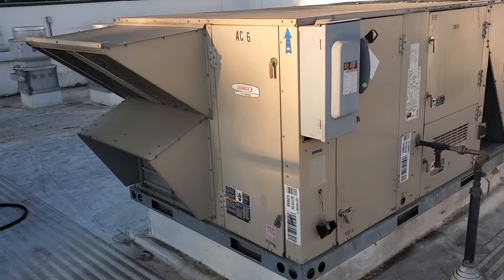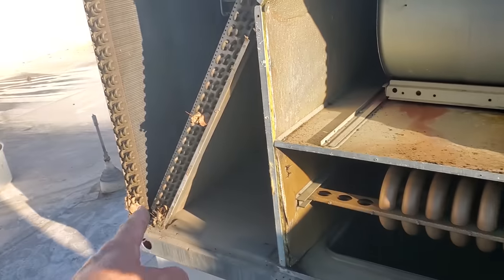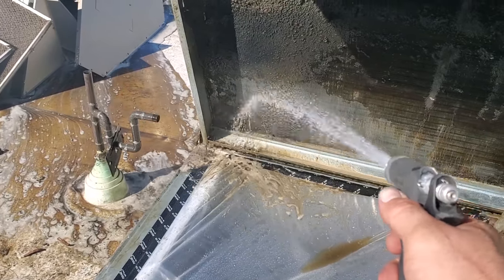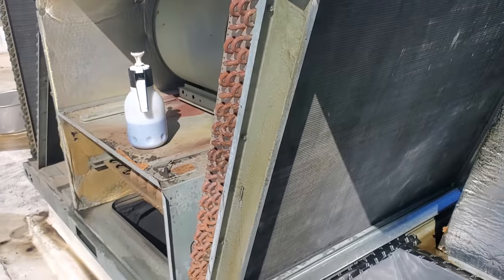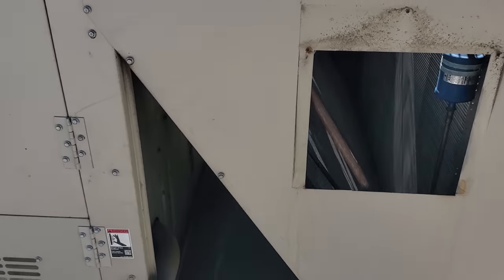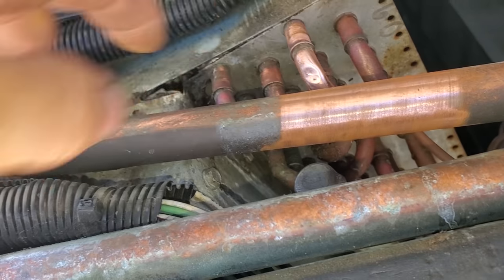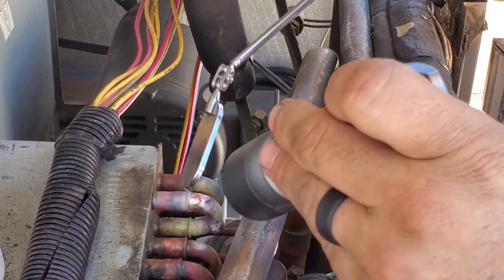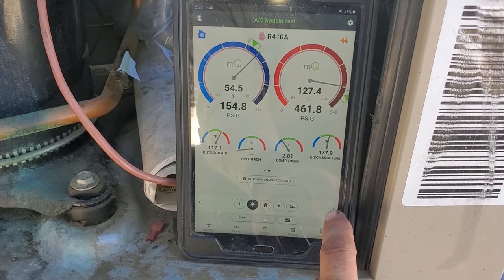THE KITCHEN AC SMELLS FUNNY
The call was for the kitchen ac not working and it smelling burnt in the kitchen, what I found was a neglected unit with a few issues.

TOOL LINKS
Manfrotto tripod
Jobi phone mount

Mailing Address
HVACR VIDEOS
12523 LIMONITE AVE.

0:00 Teaser intro
5:00 Evaporator Cleaning
8:00 Oozing foam cleaner
9:58 Satisfying rinse
11:30 Interesting problem
14:38 Main problem
18:00 Brazing
23:58 Outro
28:58 Outakes/ vocal warm-up